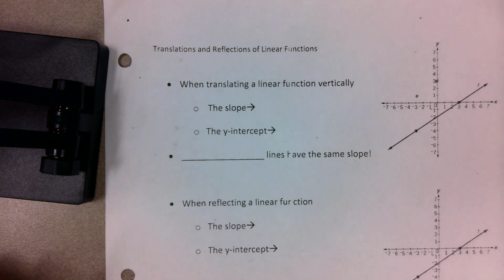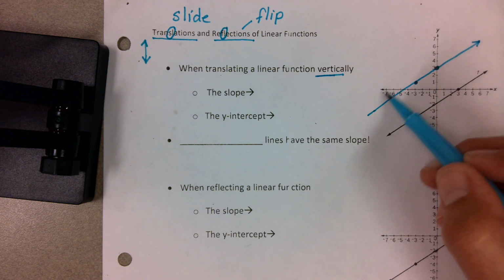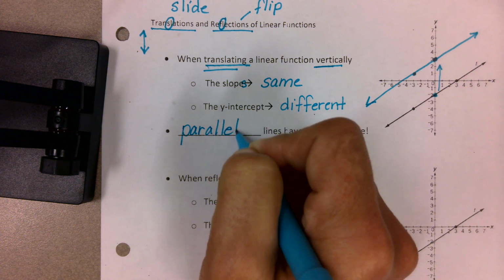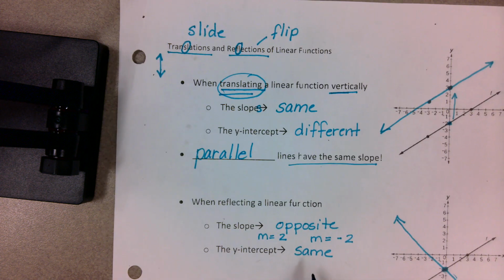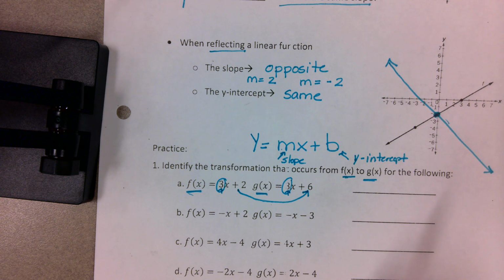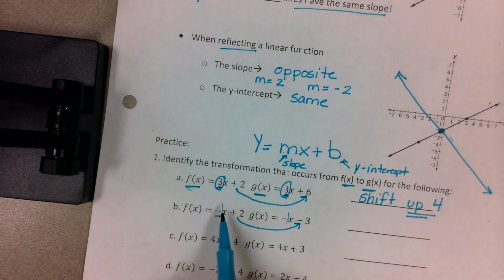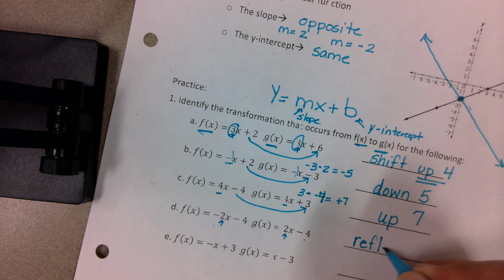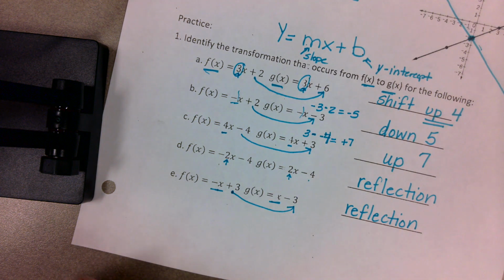Translations and Reflections of Linear Functions (Notes)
Intro to Algebra Day 1 Notes